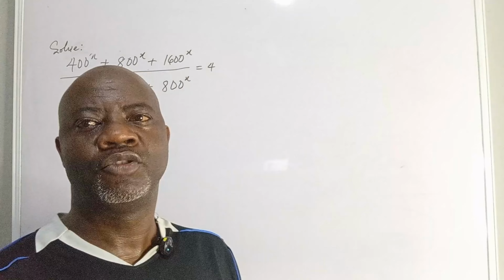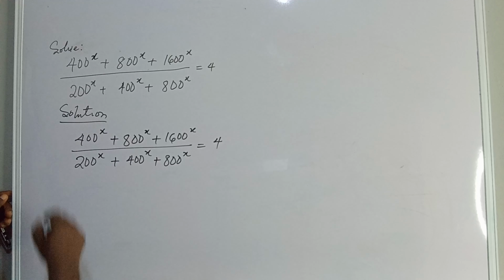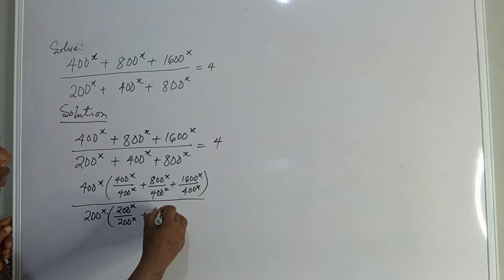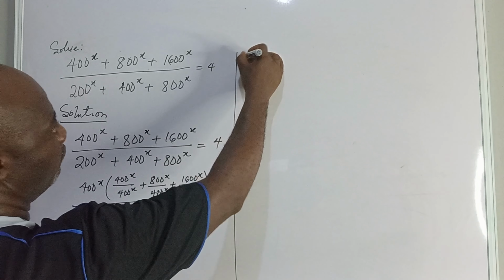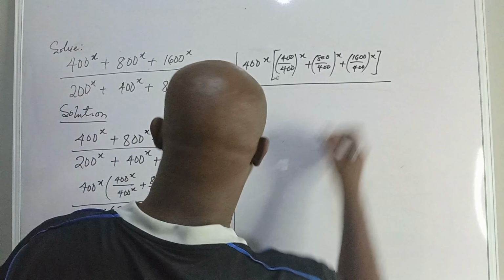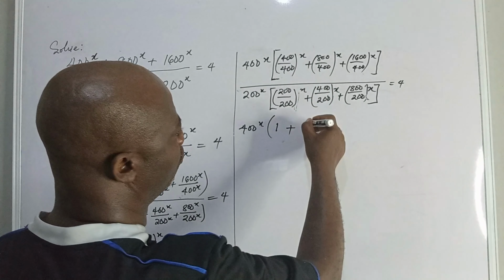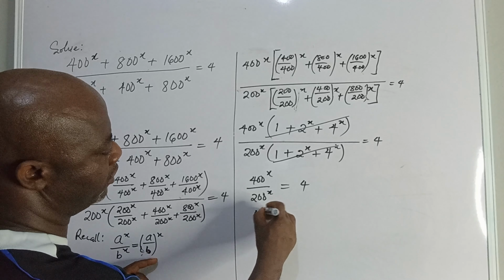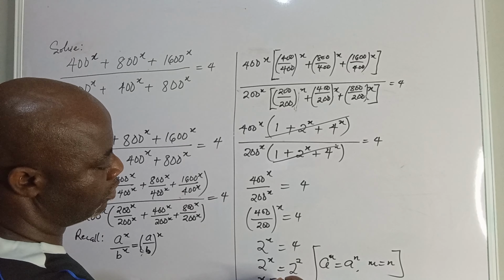Only 1% Can Solve This Exponential Equation | Math Olympiad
Can you solve this exponential equation without guessing?
This is a Maths Olympiad–style problem that tests pattern spotting, factor comparison, and exponent rules.

In this video, we break the problem down step by step and show a clean method to reach the solution.
No shortcuts. No tricks. Just clear algebra and smart reasoning.

-This video is ideal for students preparing for:
-Maths Olympiad competitions
-Entrance and scholarship exams
-Advanced secondary school maths
-Algebra and exponent problem solving

📌 What you’ll learn:

-How to factor common bases
-How Olympiad problems hide simple structure
-How to avoid common exponent mistakes

Pause the video and test yourself before watching the solution.

💬 Comment your answer or method